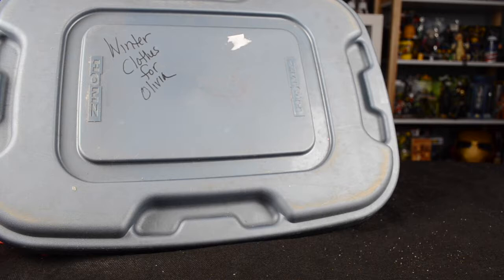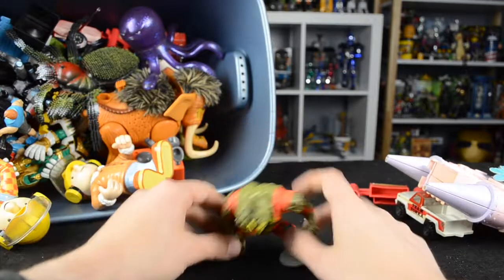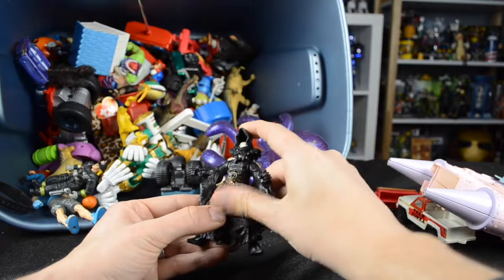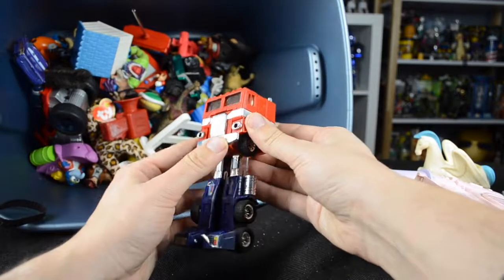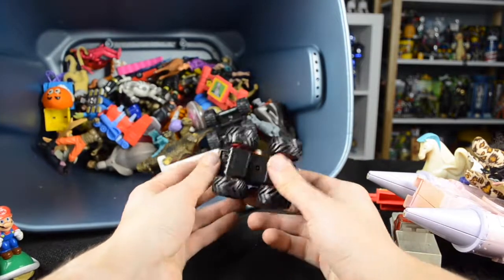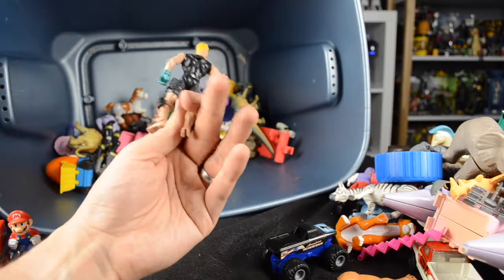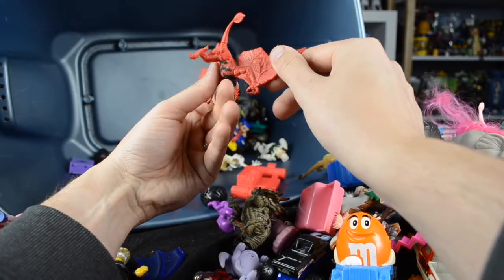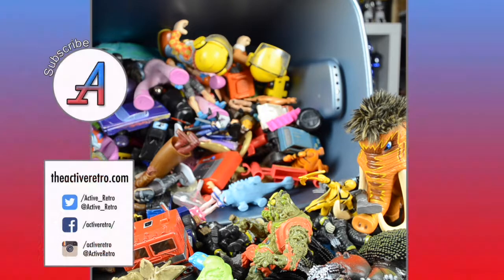Secondhand Finds #3: $10 Tub of Toys (Transformers, TMNT, Power Rangers)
James brought home another tote from the local auction. Let's hope it's not as gross as the last one...